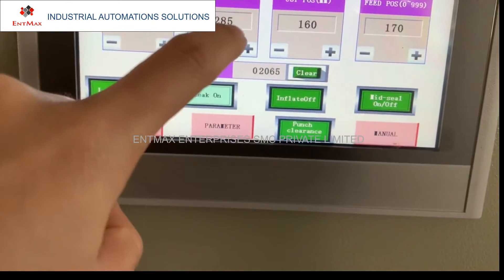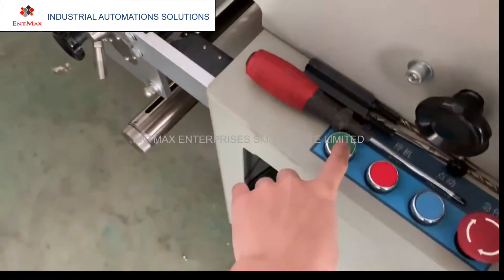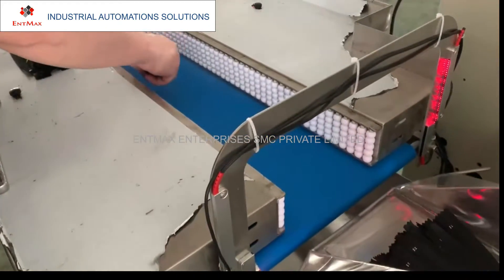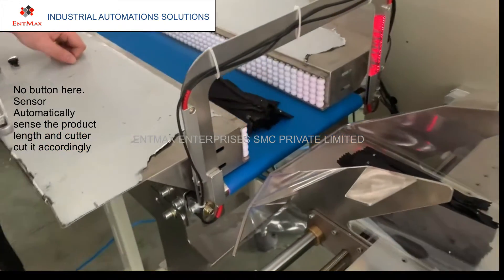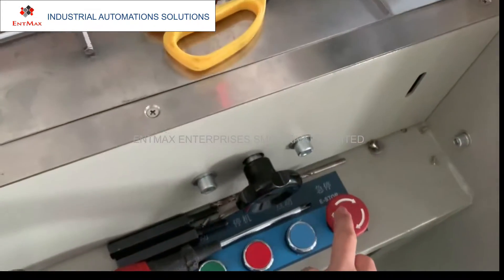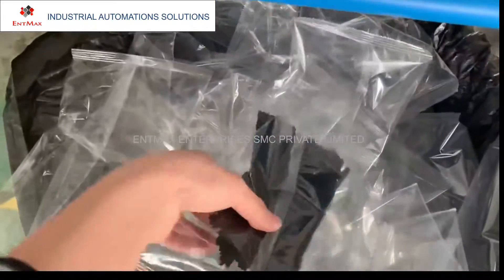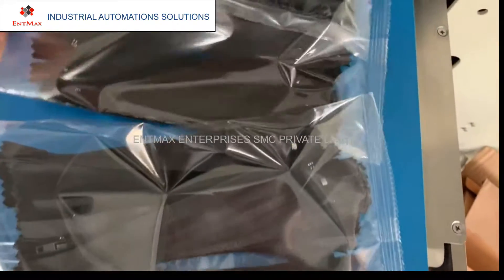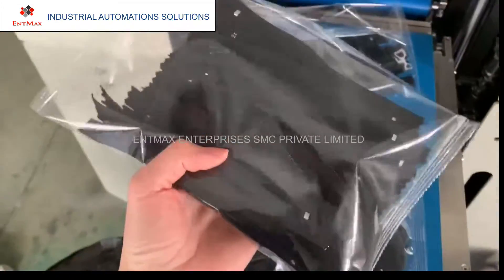ZIPPER Packing machine - Working Demo for our client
405 Amber State Building, Main Shahrah E Faisal, Karachi